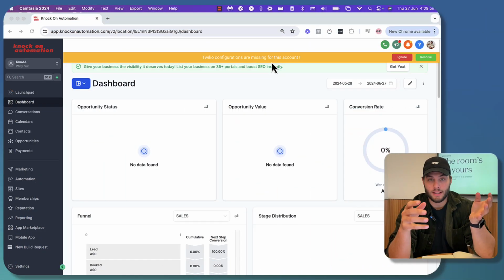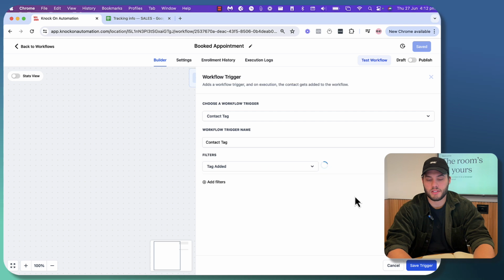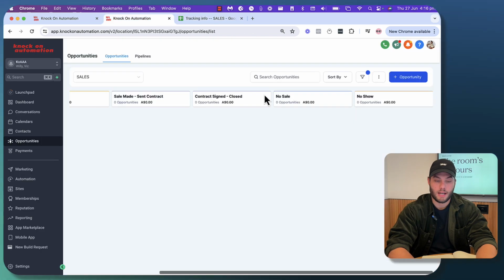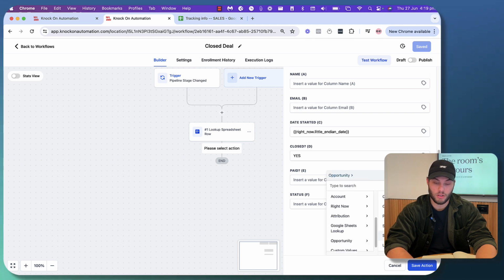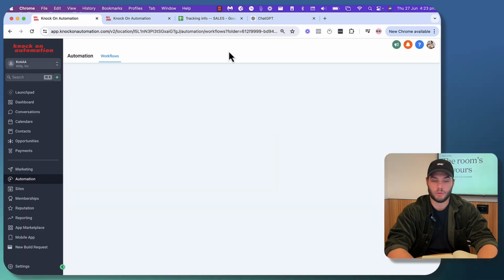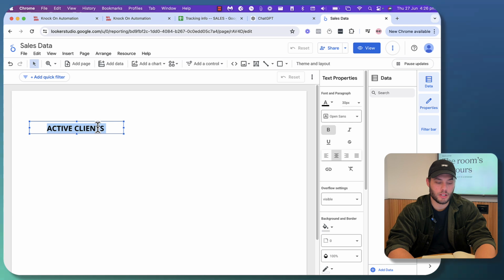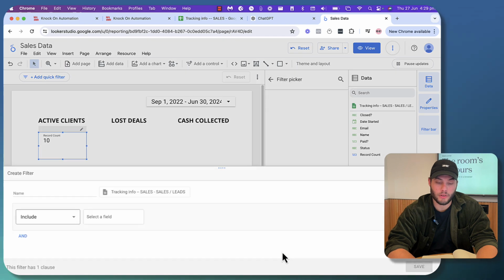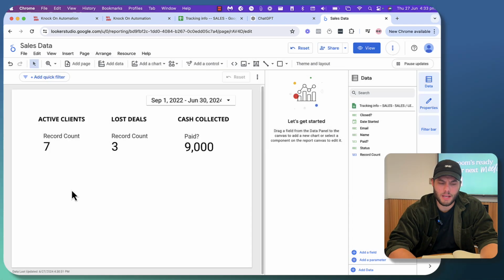How To Build Dashboards For Your Fitness Business (with GoHighLevel)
With this -- theres obviously a lot of depth you can go into with reporting but i just wanted to spark some ideas in ya.

Cheers legend.

The link below will take you to work with me -- if you are an online coach of gym looking to automate your biz then drop me a line.

**WANT TO DO IT YOURSELF?**
I think Go High Level is a great platform. However, American pricing can hurt countries where the dollar isn't as great. Using the link below, you can get access to everything inside a normal GHL sub account entirely your own for $99 AUD per month ($65 USD)